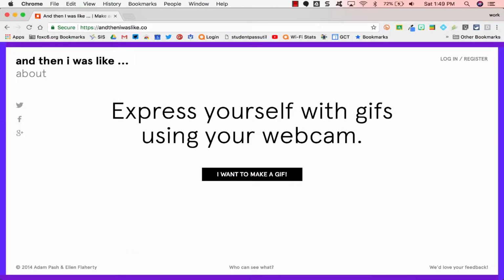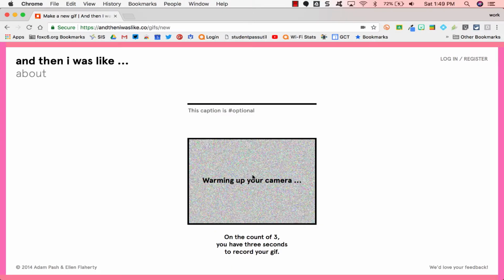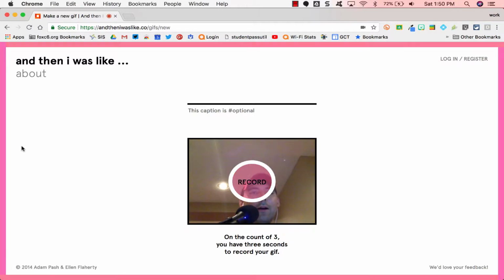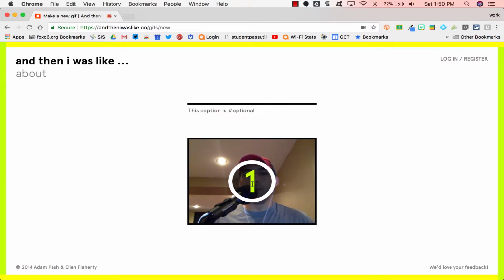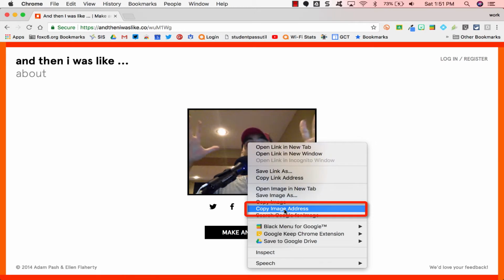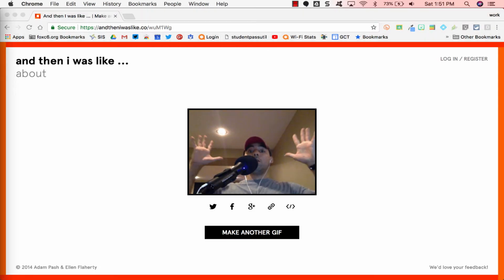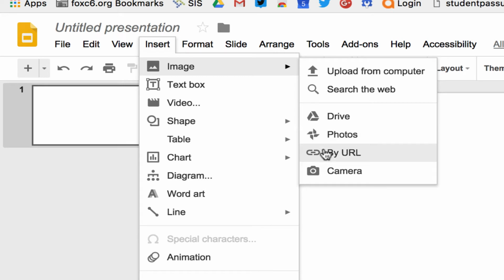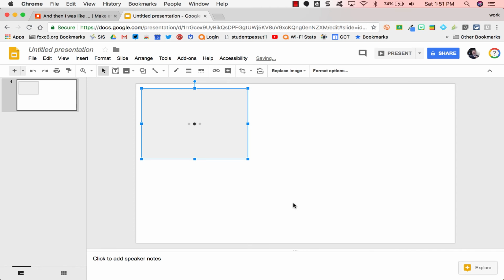Create a custom GIF and insert it in a Google Slide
This video demonstrates how to use the site andtheniwaslike.co to create a custom GIF with your computer's camera and insert it into a Google Slide.